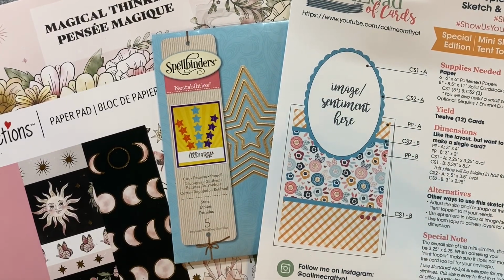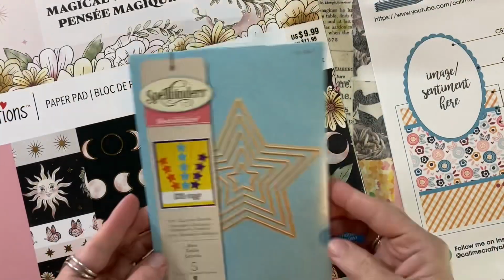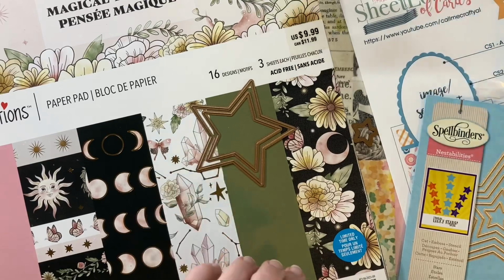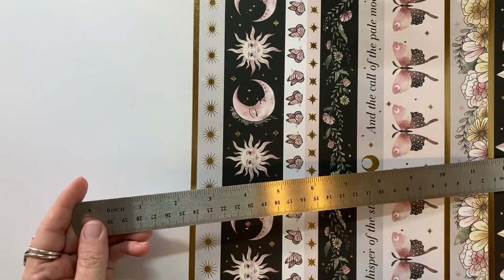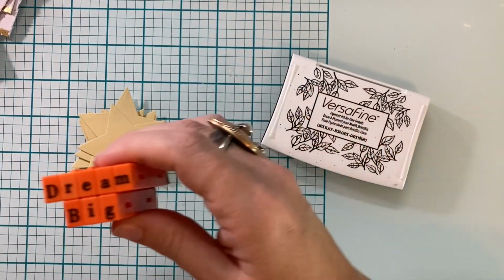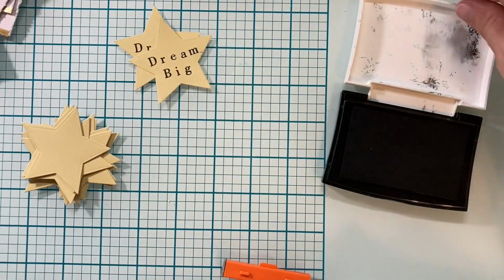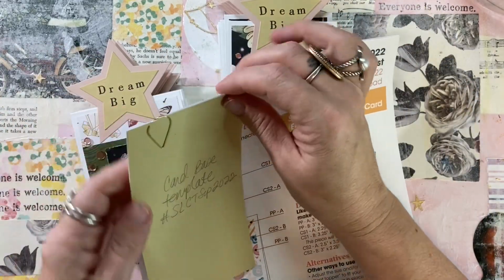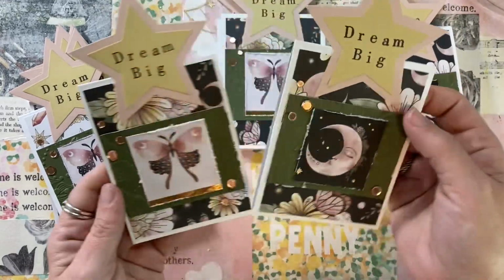September 2022 Sheetload of Cards / A mini slimline delight /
If YOU CREATE cards using this month’s SheetLoad, PLEASE USE the following hashtags

Tim Holtz Ink Tin for 3 inch Distress ink and Oxide pads

12x12 Paper organizer with 12 expandable pockets

Everything Mary Rolling Craft Bag

Flower Colored Pencil Case with 3 Zippers (more colors and larger sizes are available)

Craft Ink Blending Brushes with colored handles

Small Ink Blending Brushes - Stick/Pen style

My All Time Favorite Glue

Make it Magnetic Art Station

Brother Scan and Cut Mat

We R Memory Keepers Trim and Score Board

My Favorite Big Scissors by Tonic and Tim Holtz

My Jewel Picker the Chrystal Katana

My Triangle Sequin Trays

Cannon G3200 printer *I love this thing to the moon. :)